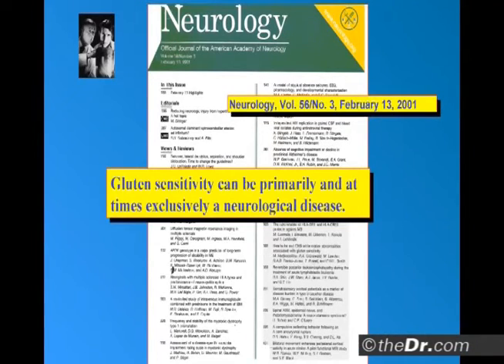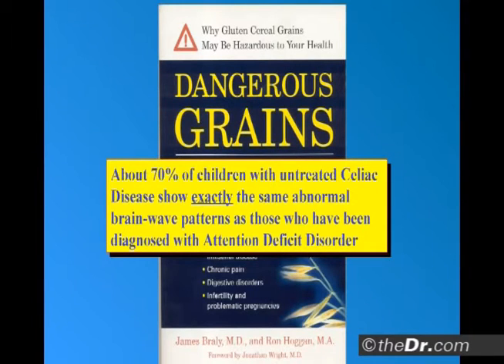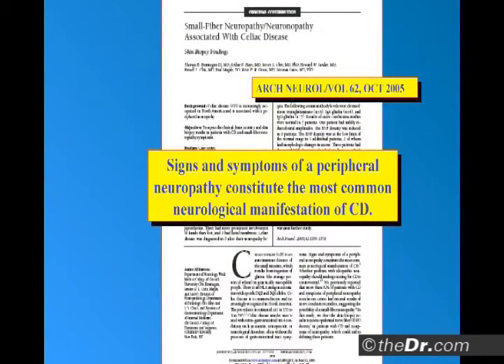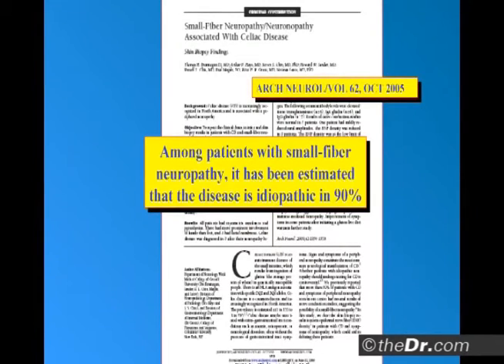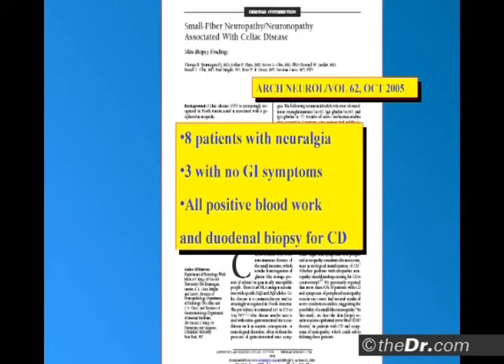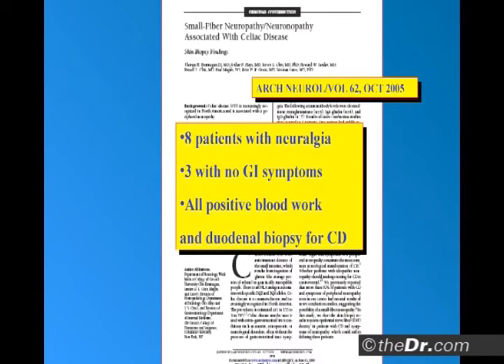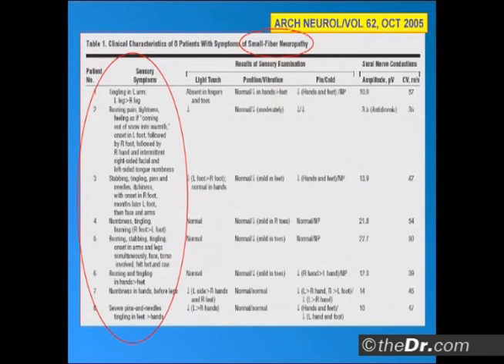Numbness and Tingling (Peripheral Neuropathy) - Dr. Tom O'Bryan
Numbness and Tingling (Peripheral Neuropathy): Most Common Neurological Symptom of Celiac Disease.

Dr. Tom O'Bryan is an internationally recognized speaker and workshop leader specializing in non-celiac gluten sensitivity and celiac disease, and the development of autoimmunity.

Dr. O'Bryan is founder of theDr.com your resource on gluten-related disorders and autoimmunity, and the Certified Gluten Practitioner program for healthcare professionals. Dr. O'Bryan is creator of the Gluten Summit a paradigm-changing event featuring 29 of the world's experts in gluten-related disorders and the impact of food on health.

Dr. O'Bryan's mission is to shift the scientific discussion and clinical recognition of non-celiac gluten sensitivity forward, so that physicians and patients to start asking one very simple question as a matter of course: 'Could gluten be causing or contributing to these health issues?'

DrTomOBryanGlutenFree